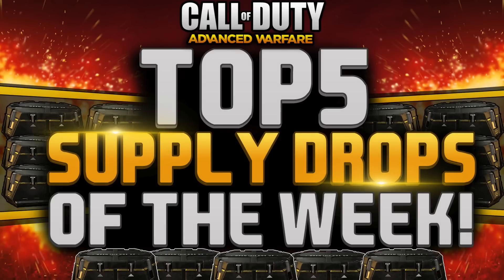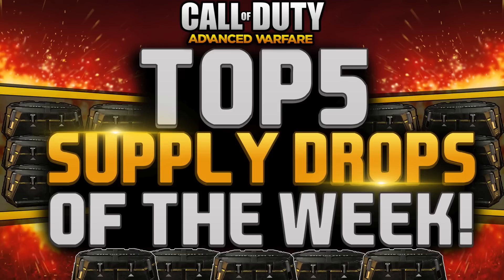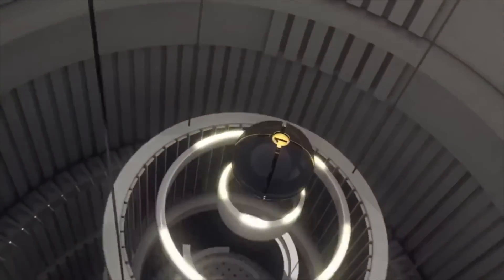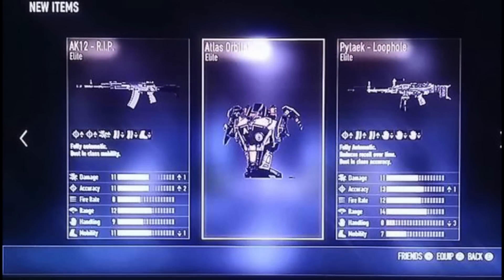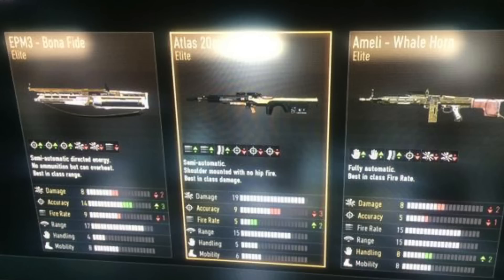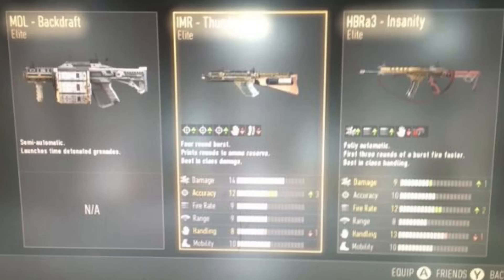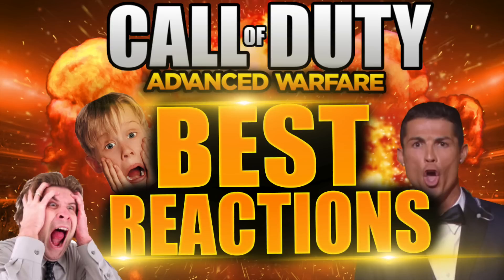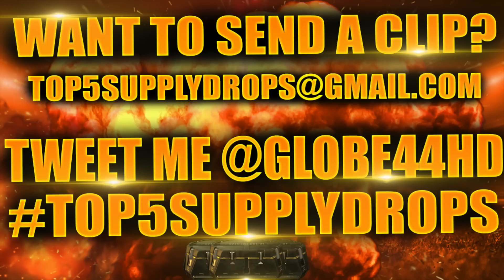"Top 5 Supply Drops Of The Week!" Ep. 8